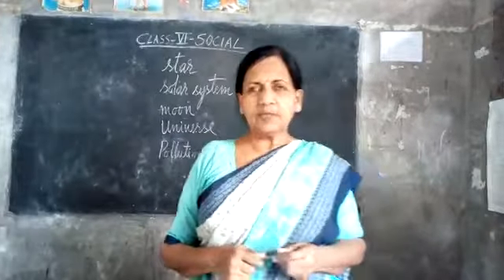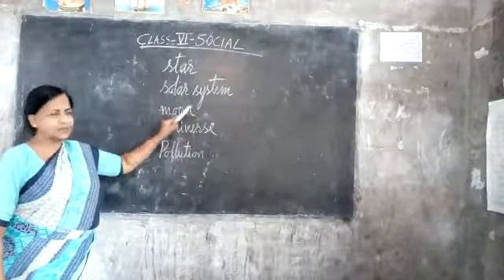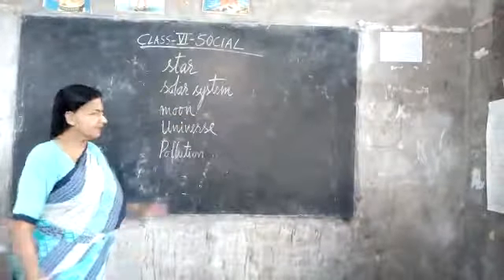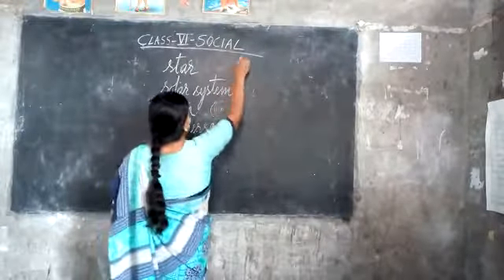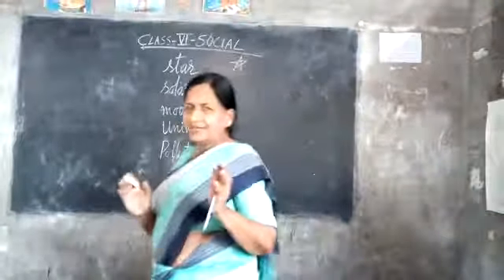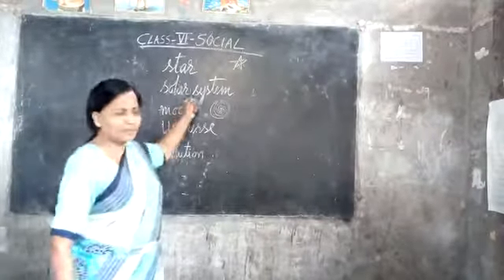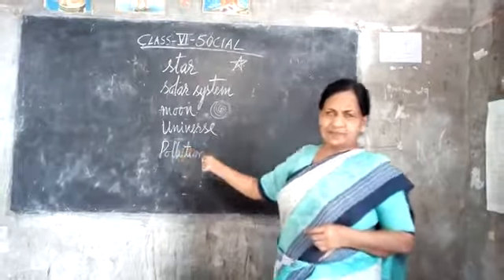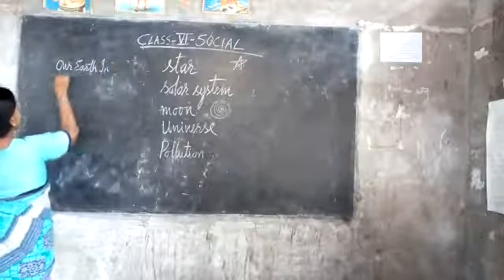UNIVERSE 6 OF 2